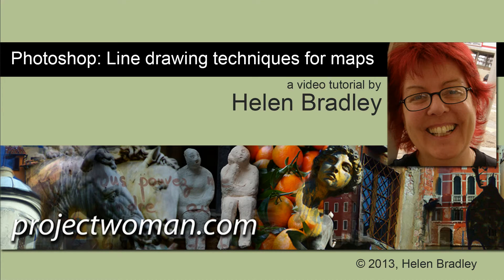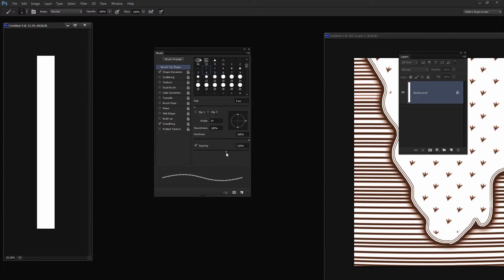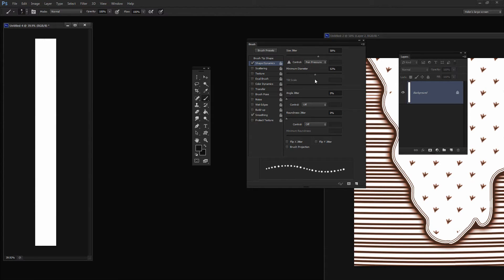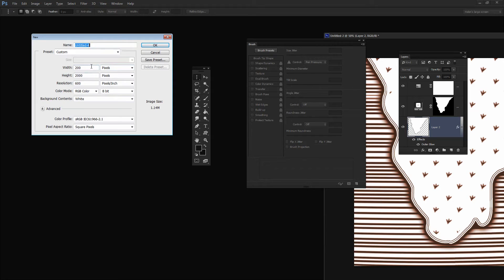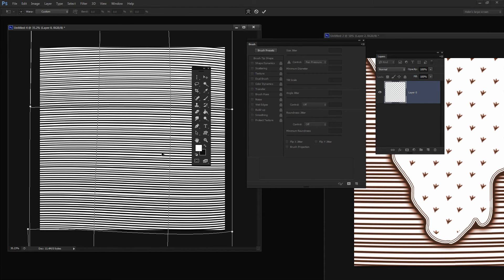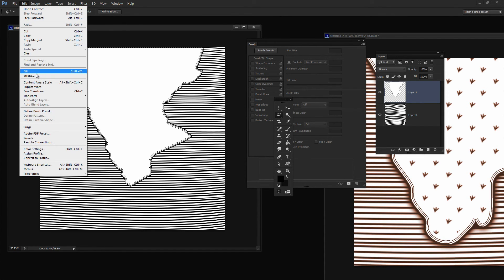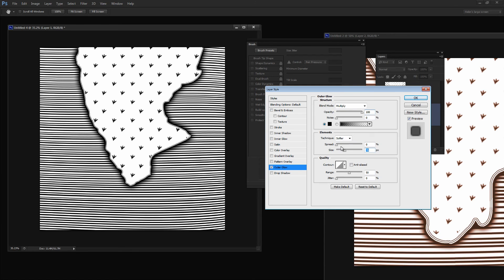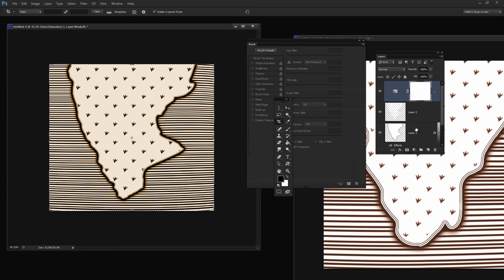Make Your Own Fantasy Maps in Photoshop with these Easy Drawing Techniques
Make Your Own Fantasy Maps with these Easy Photoshop Techniques

Learn how to create uneven lines that look hand drawn to use for cartography, fantasy maps and anywhere you want to get an uneven line look. You will learn to create these lines quickly and easily in  Photoshop.

You will also see how to use a hue/saturation adjustment to add vintage color to the map. You will create the lines as a reusable pattern so they can be used over and over again. The lines are pure  black and white - with no shades of grey and you will learn an easy process for distorting them so they don't look computer drawn. You will also see how to add multiple lines of edging for a land mass and how to add a drop shadow around your land.

This video will give you a good start towards drawing you own RPG and fantasy maps in Photoshop.